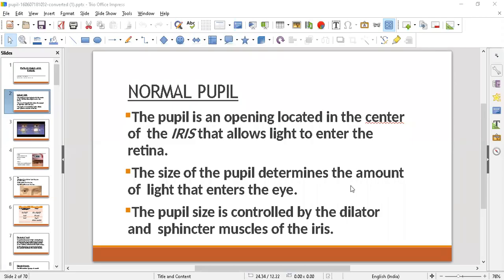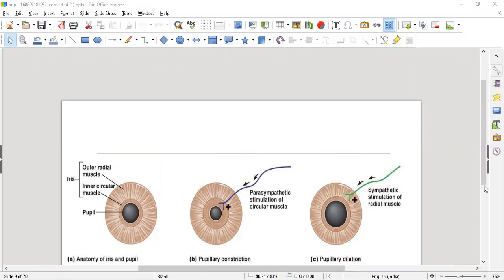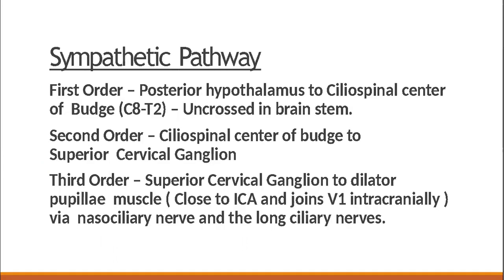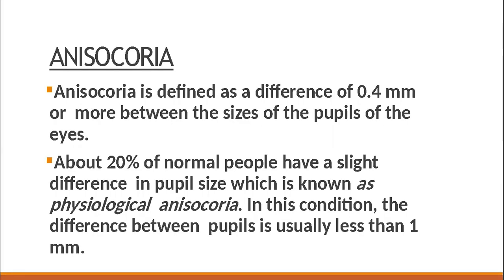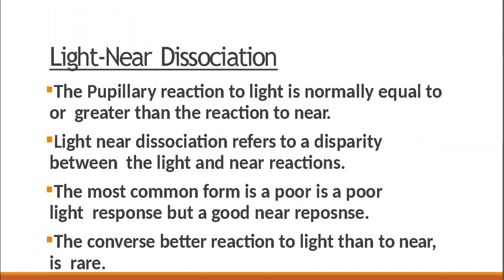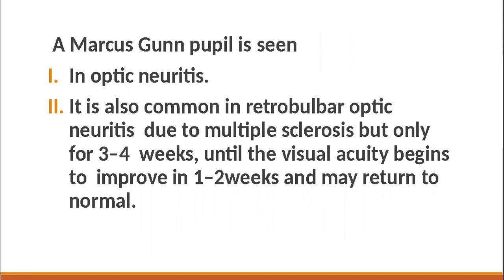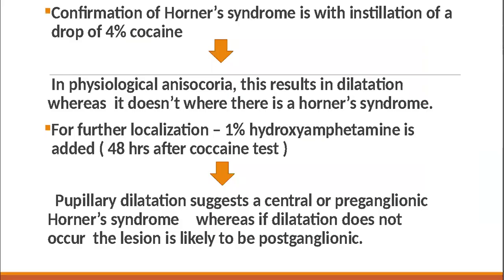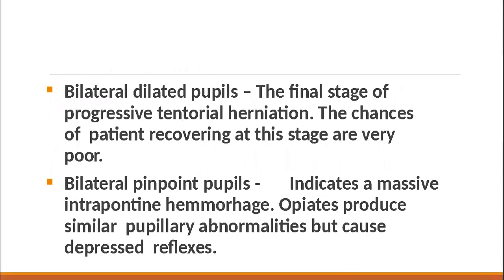Lecture on pupil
It tells about pupillary reflexes and their abnormalities. It is intended for any MBBS graduate.